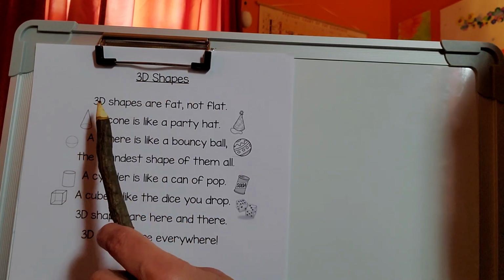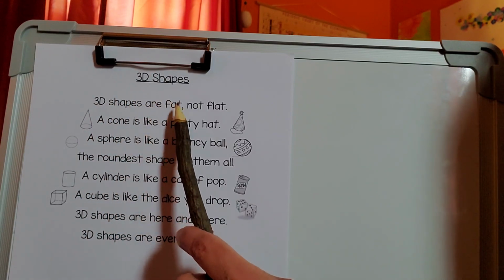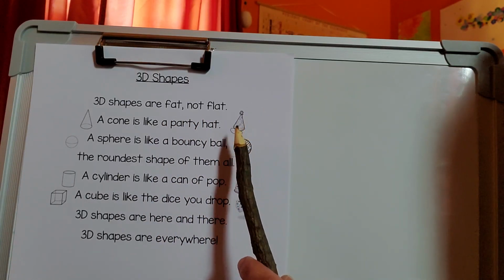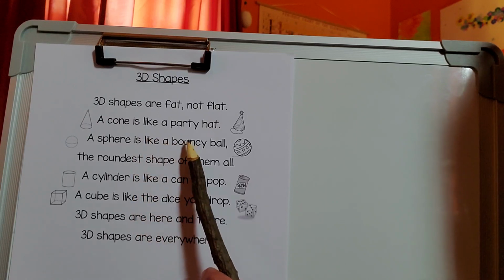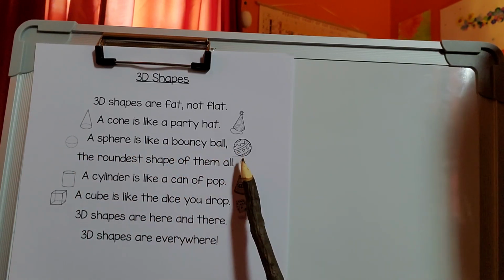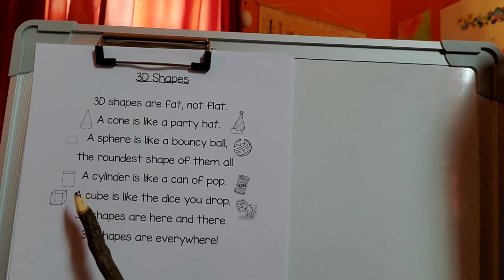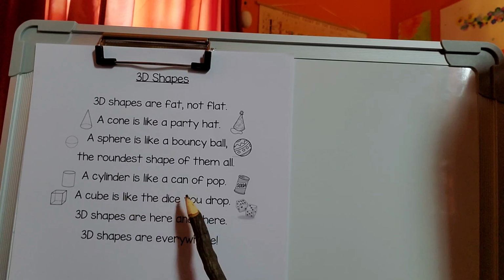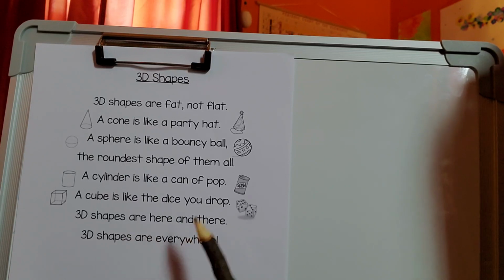3D Shapes Review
Review of solid shapes and their characteristics